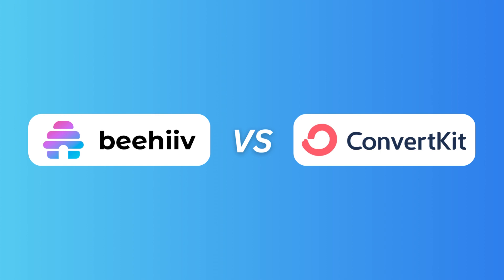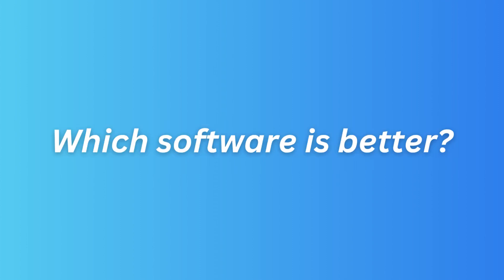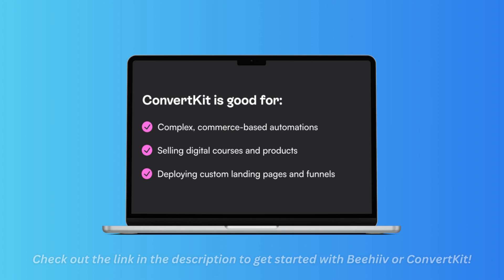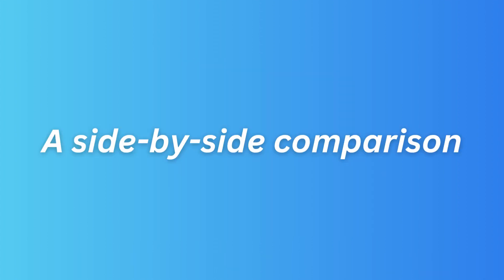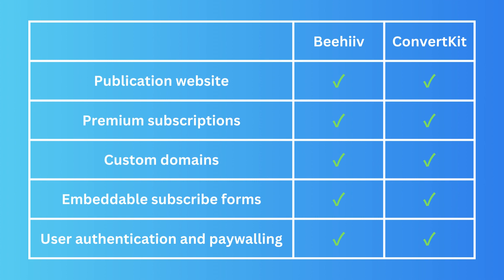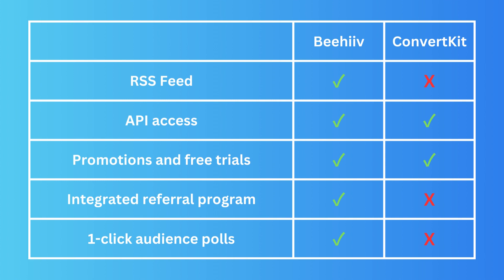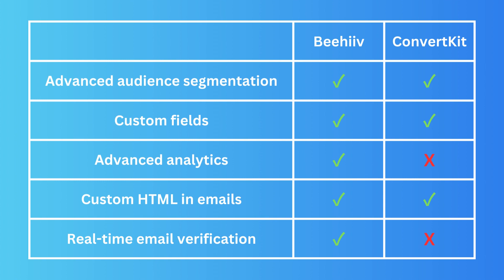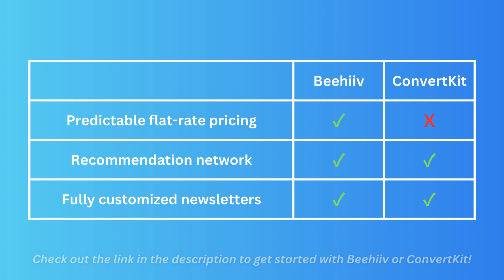Beehiiv vs ConvertKit | Best Email Marketing Software 2025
In this video I'll review Beehiiv vs ConvertKit for email marketing. The method is very simple and clearly described in the video. Follow all of the steps in the video, and see what email marketing software is better, Beehiiv or ConvertKit. And with this compare video about Beehiiv vs ConvertKit you can check if Beehiiv or ConvertKit is better for email marketing.